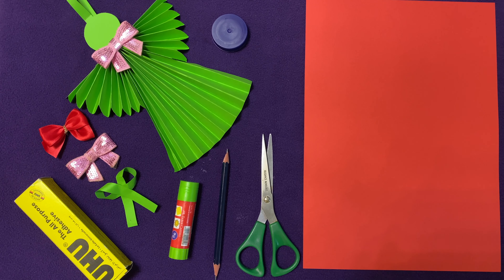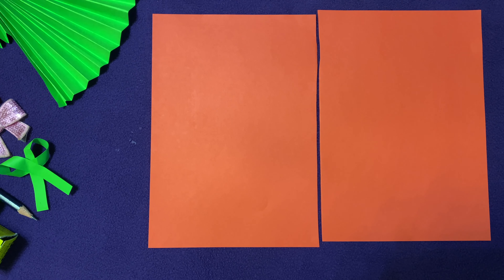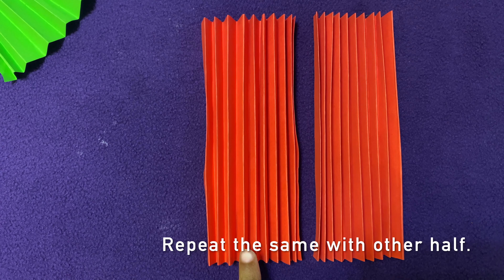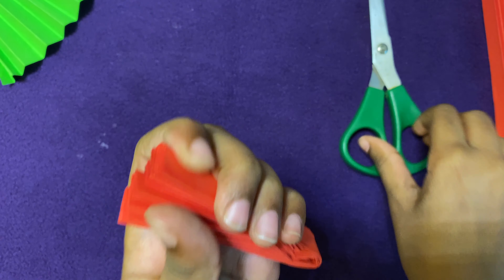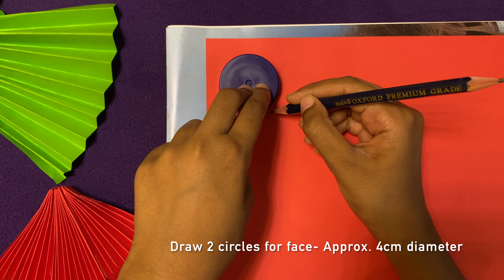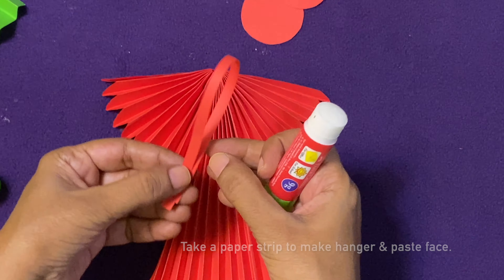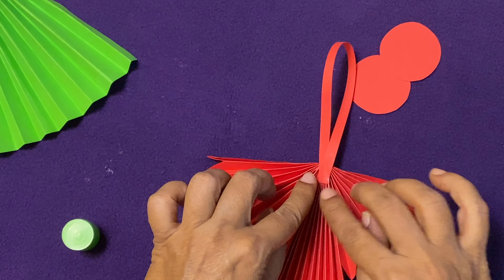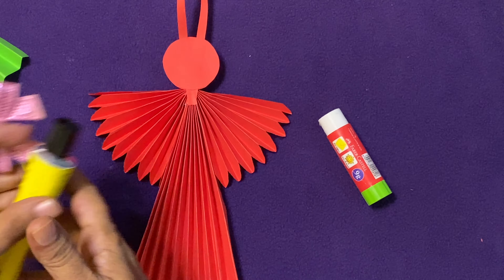Paper Angel | Easy Christmas paper angel for kids | DIY art & craft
Hi
In this video we will learn how to make paper angel for Christmas.